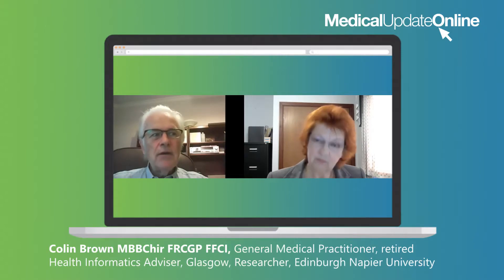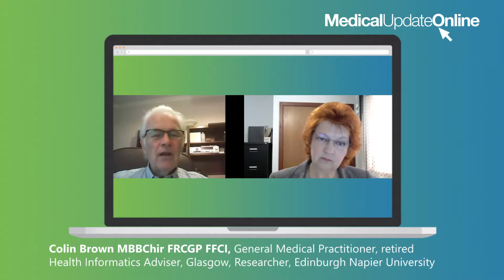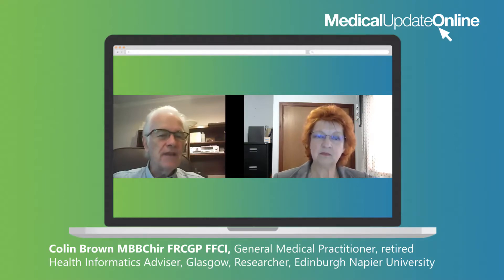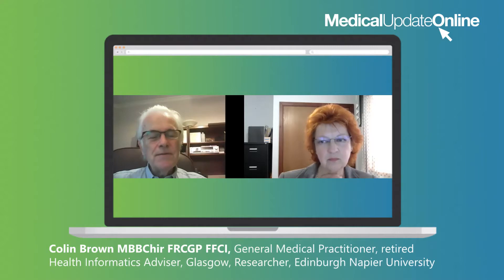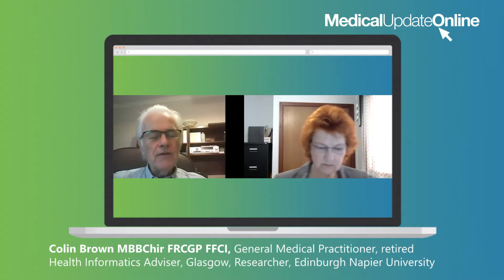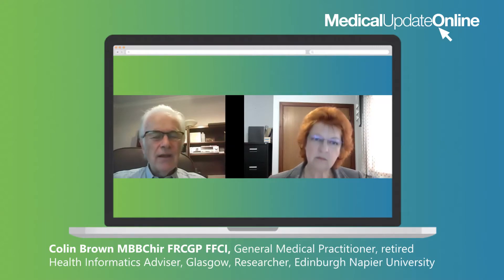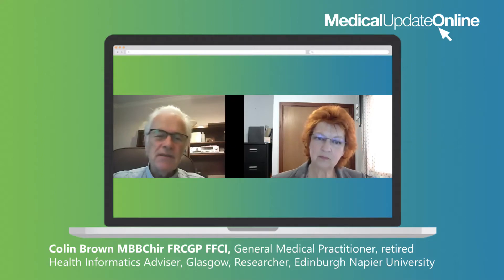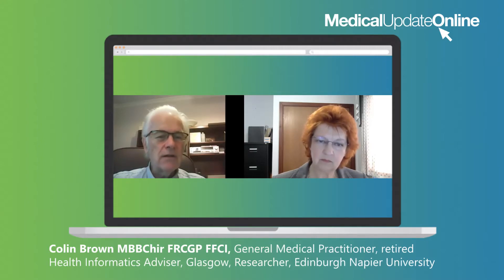Is Bradykinin responsible for the COVID-19 cough?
The similarities between the ACE-inhibitor cough and the cough of covid-19 prompted Dr Colin Brown, a retired GP and researcher, to investigate further.

Please note that the information contained in this communication represents the views of the medical professionals featured therein. IMI does not influence these interviews and is not responsible for any inaccuracies that may be contained therein. We suggest that you carry out your own research and due diligence prior to taking any action on the basis of these views.